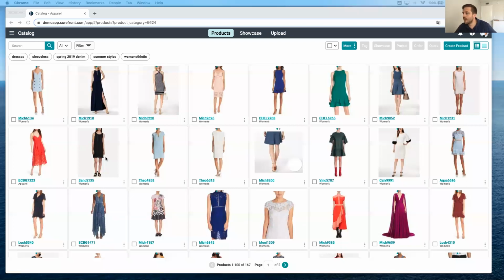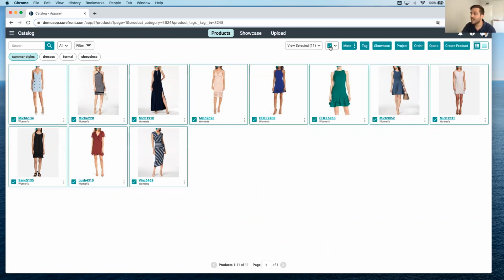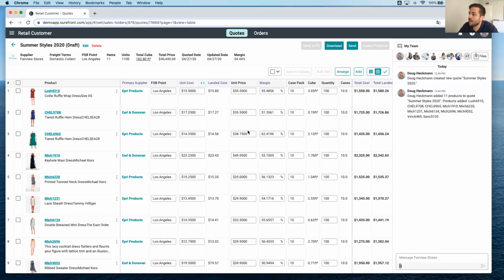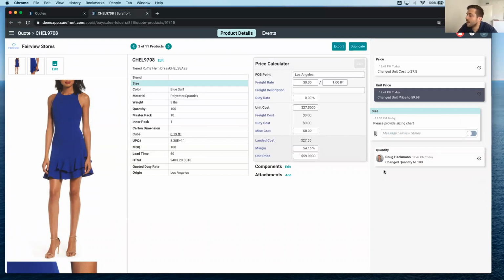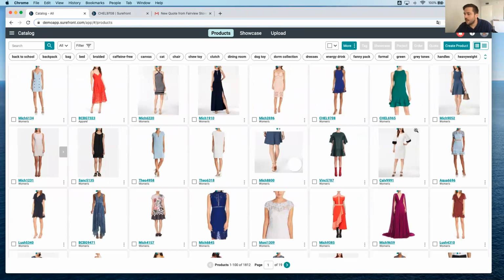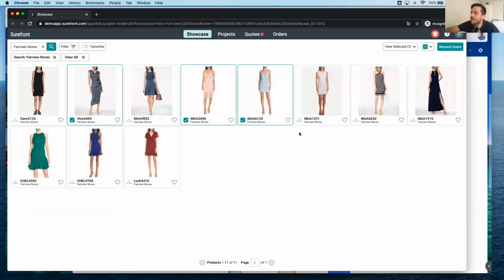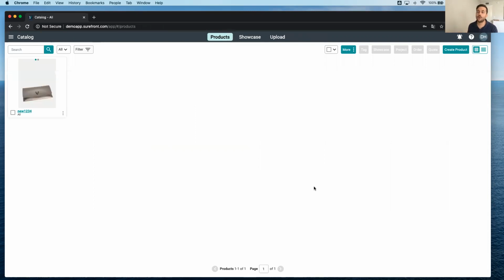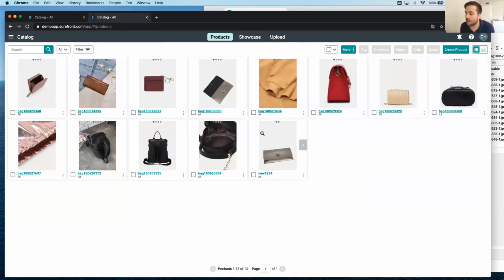Surefront Instructional Webinar (4-27-20)